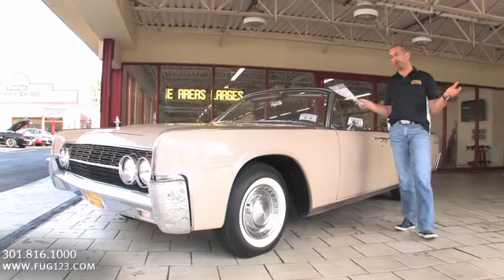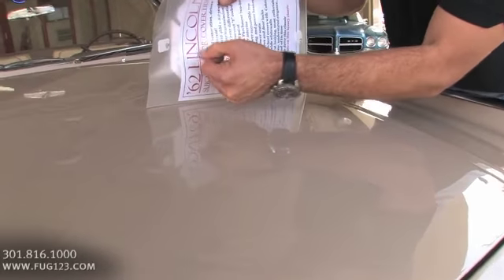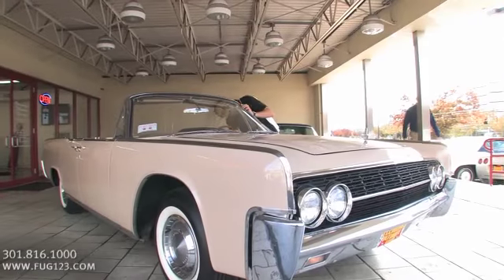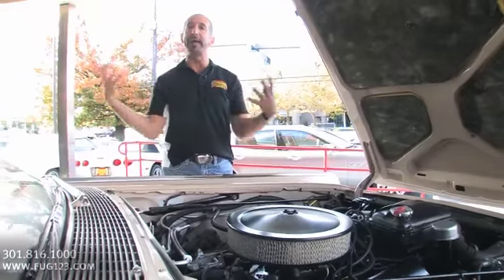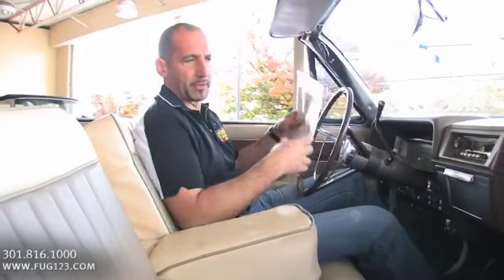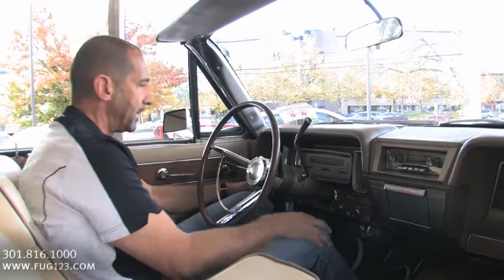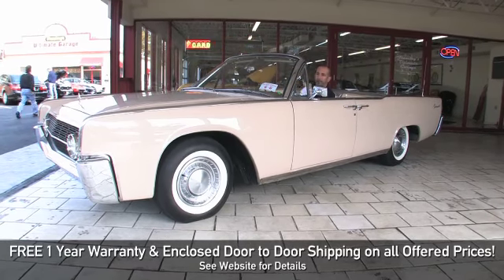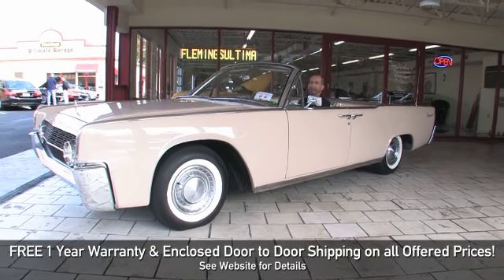1962 Lincoln Suicide Door Continental Convertible for sale with test drive, walk through video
Photo documented restoration, drives magnificently! Rebuilt Lincoln 430cid 4bbl V-8 @ 300hp, original automatic transmission, factory heavy duty rear differential, new $8K mirror finish correct "T" coded Champagne paint, new $4K matching Champagne & Parchment two-tone 6 passenger interior, $4K of polished moldings, new white full power convertible top, luxury power steering & power brakes, power seat, power windows, power door locks, ahead of its time cruise control, factory stainless wheel covers w/ Coker Classic wide whitewalls, considered the best looking, most collectable Lincoln's of all time! Like a ballet to watch the top go up and down, Show or drive this American Classic.